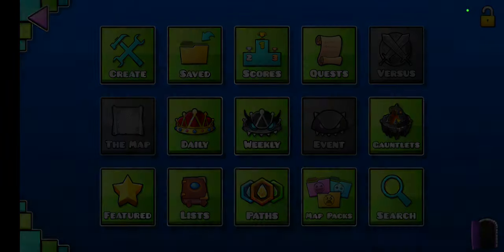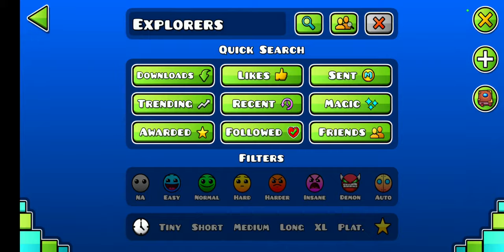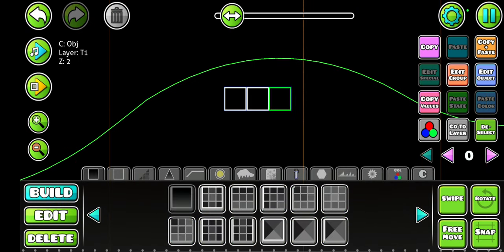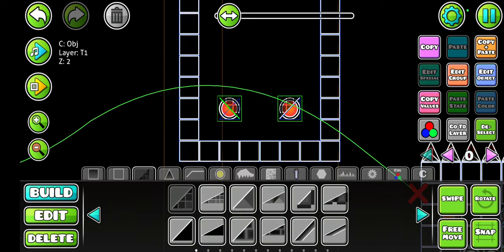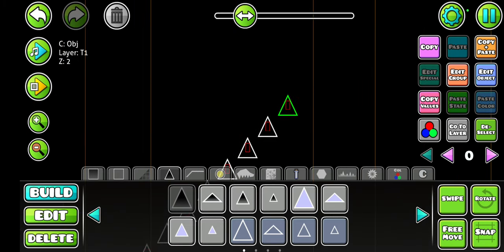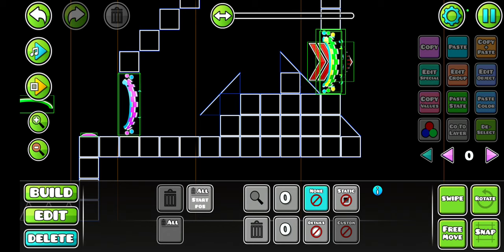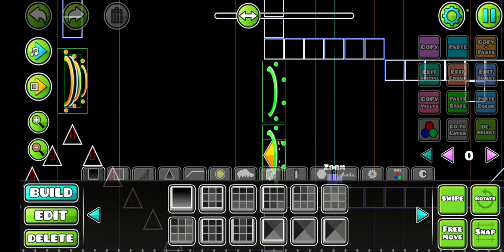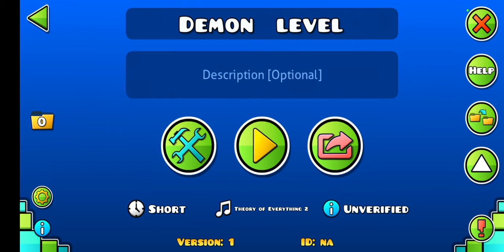Making a new level in geometry dash!